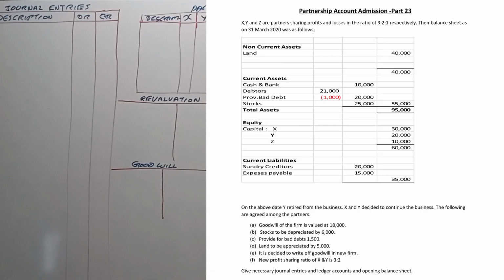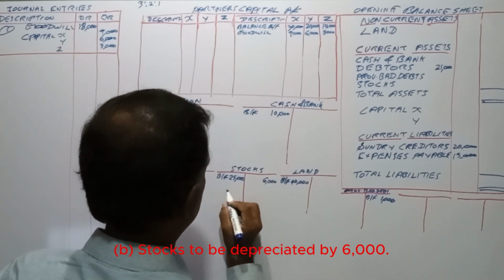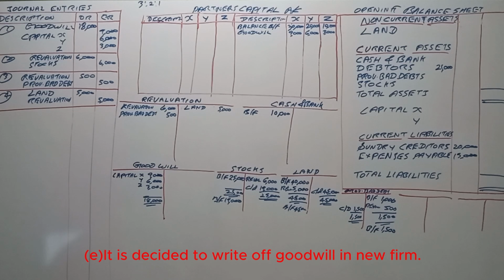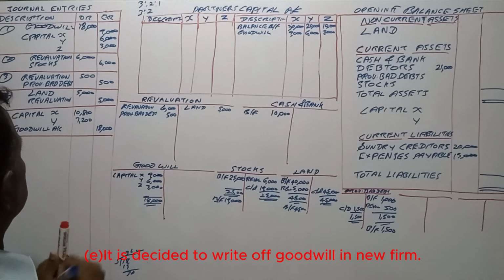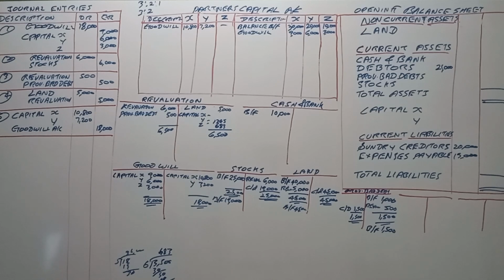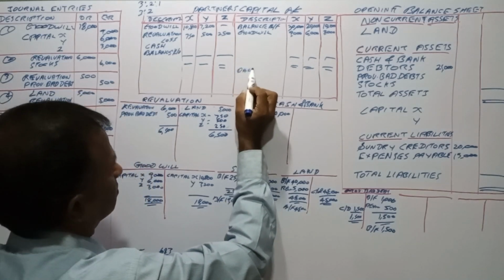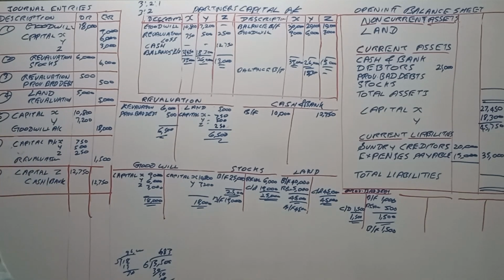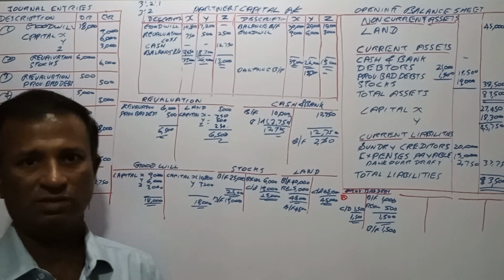Partnership Part -23(Retirement)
In this session I discussed exercise in retirement of a partner from partnership.